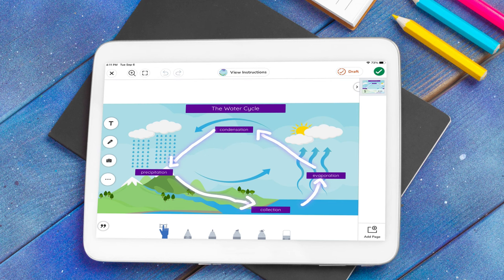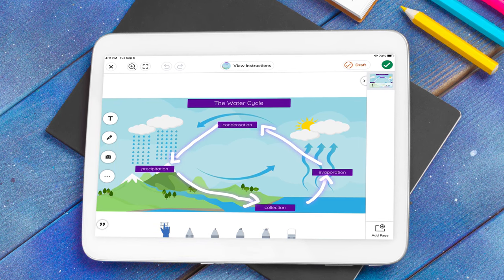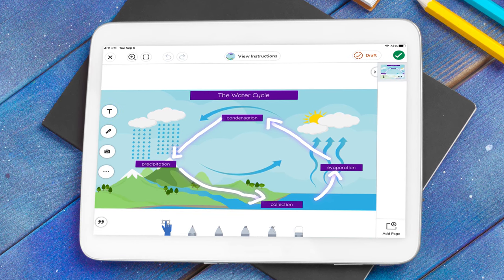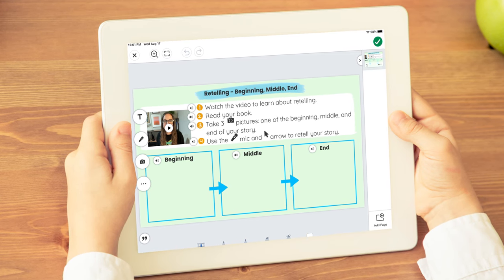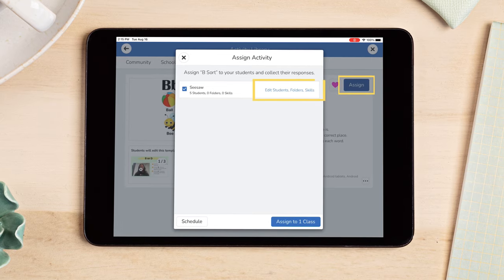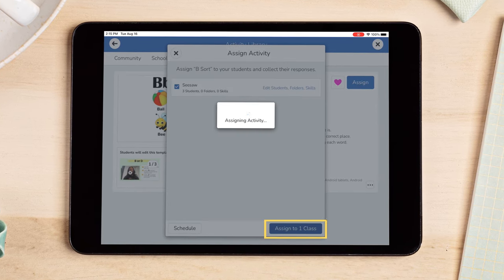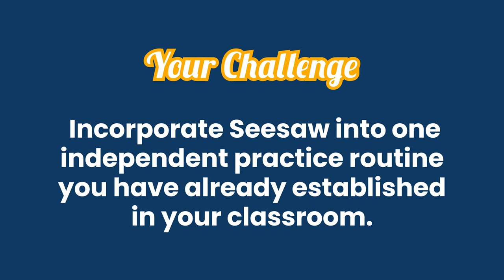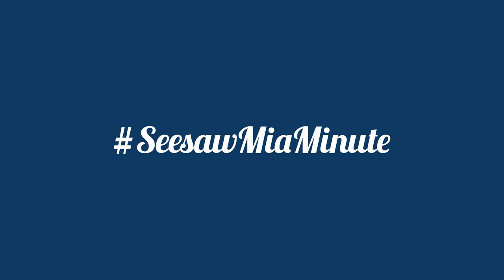Seesaw Mia Minute: Classroom Routines- IndependentPractice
Join Mia to learn how teachers use Seesaw during Independent Practice to provide deliberate and repeated practice of foundational skills that students need the most.